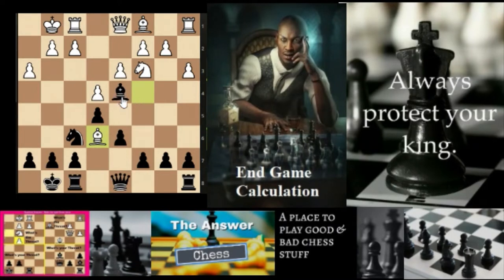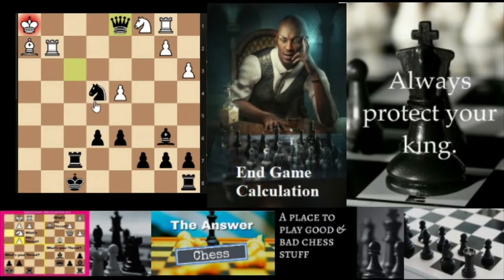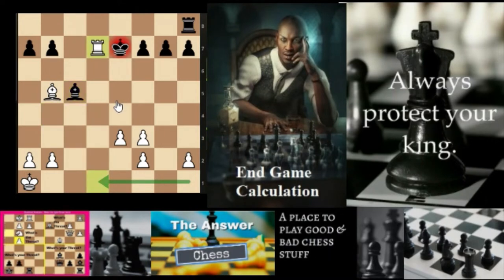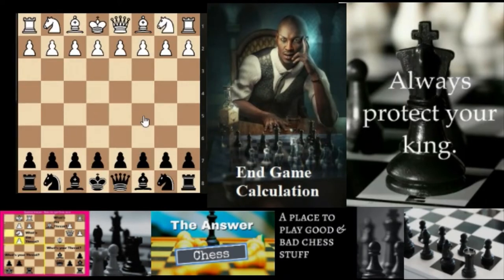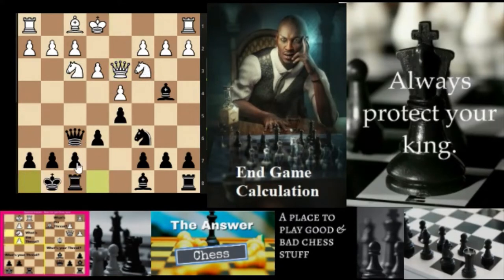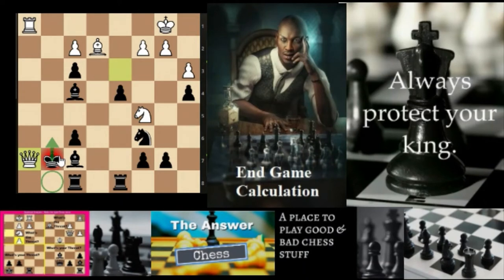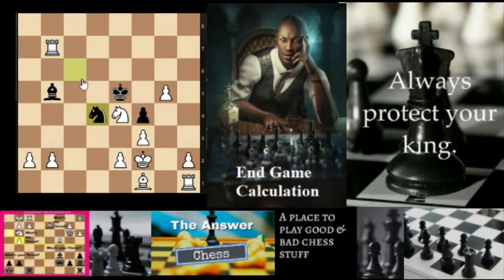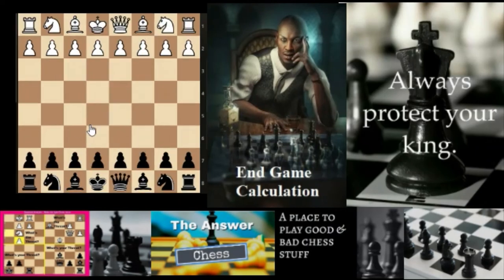Traits of 1800 Chess play